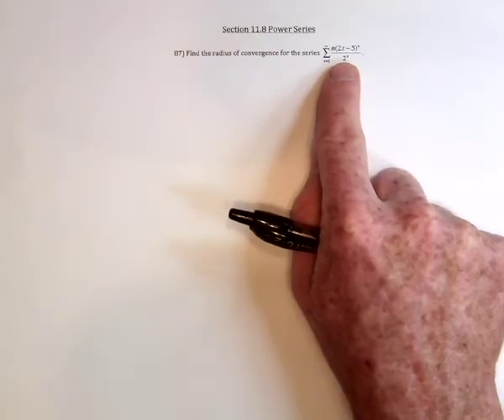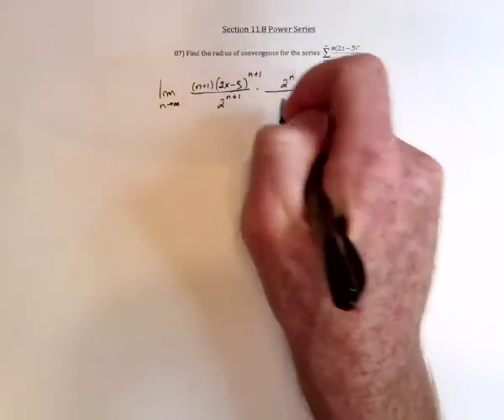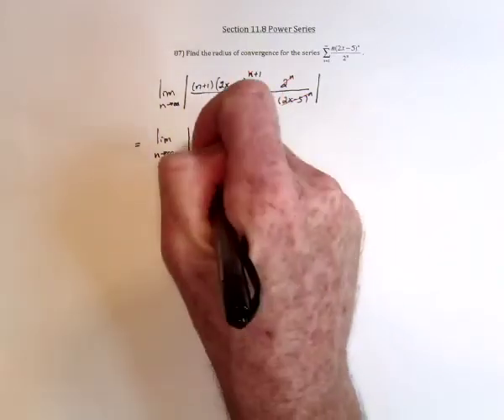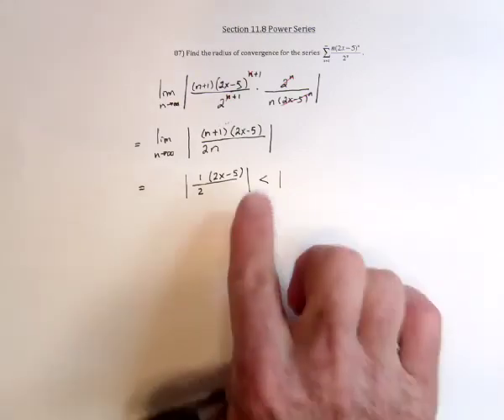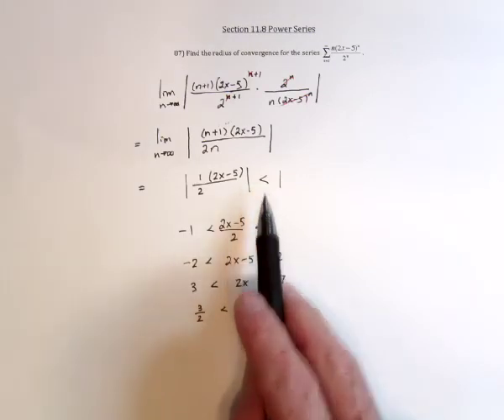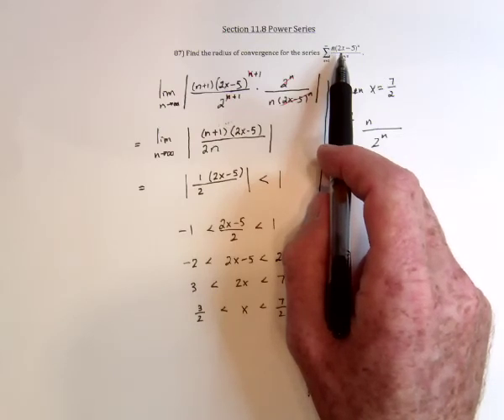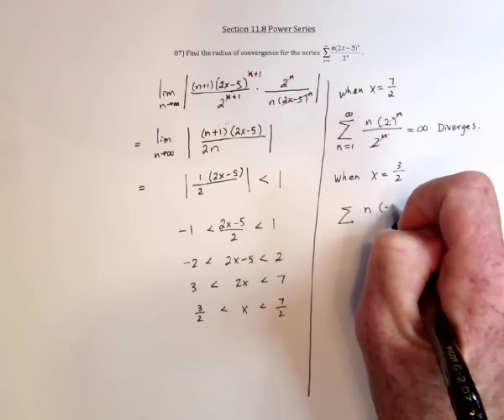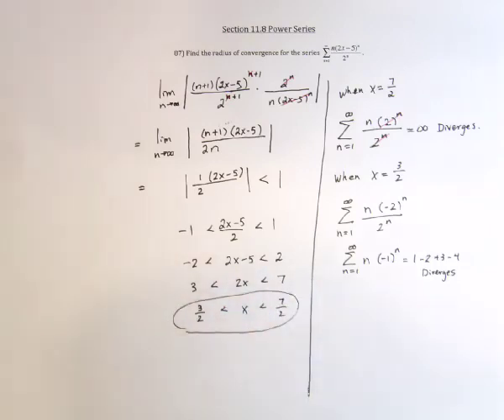87 Power Series